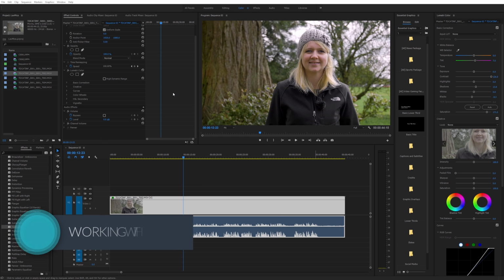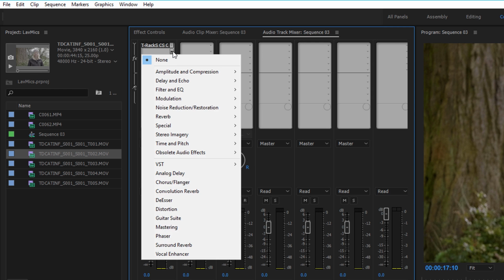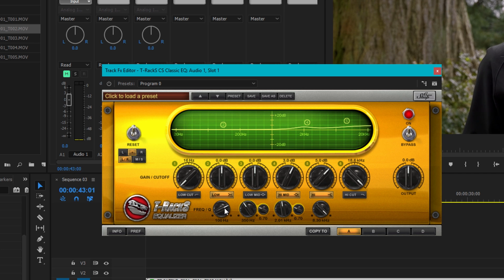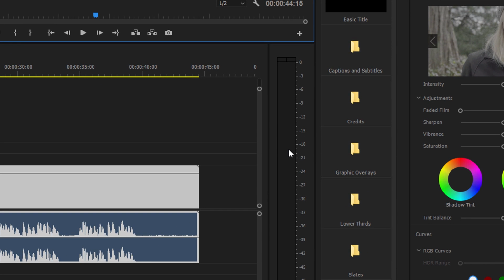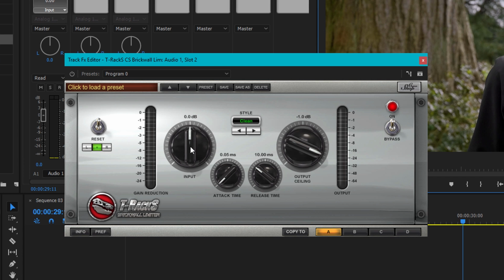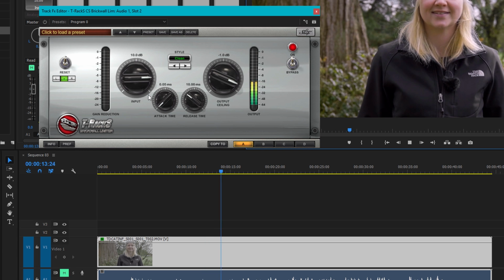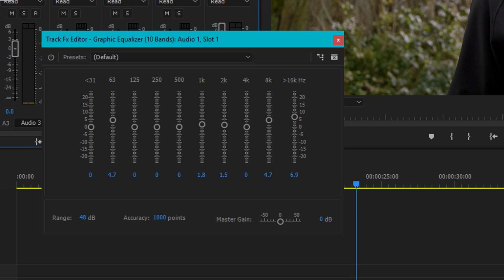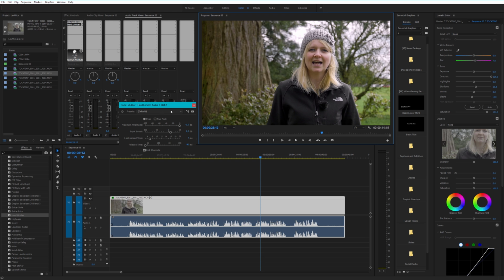Working with Lav Mic Audio In Premiere Pro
My personal workflow and process of using lavalier mic audio in Premiere Pro CC 2017 using the Sennheiser EW100 G3 lav packs.

This includes a demonstration and explanation of...

1. Applying the lav mic to both channels
2. Adding EQ to the mics
3. Adding a limiter to create a constant but uncompressed level

I demonstrate how to do this with my long preferred T-Racks VST plugins and then also quickly using effects built into Premiere Pro as standard. The result is pretty much the same but the visual feedback during setup is lacking in the Premiere effects.

• BUY SENNHEISER LAV MICS

► GEAR USED IN THIS VIDEO:

Mic: Sennheiser MK 8
Editing: Adobe Premiere Pro
Titles: Adobe After Effects
Thumbnail: Adobe Photoshop